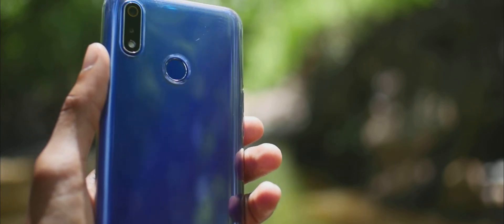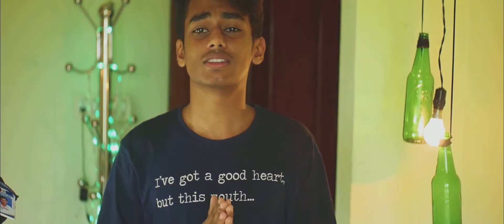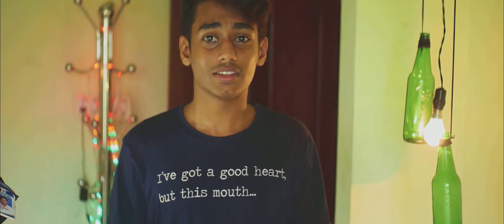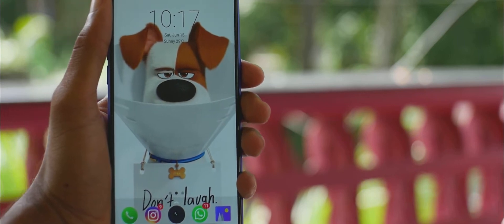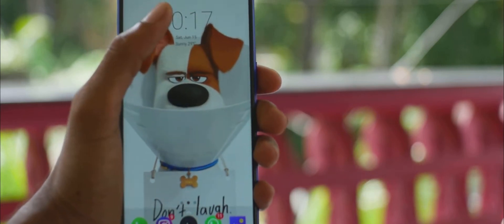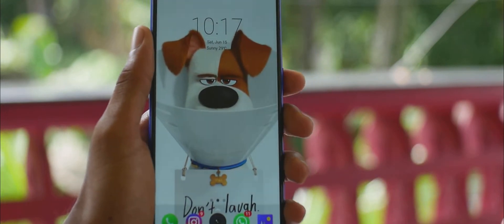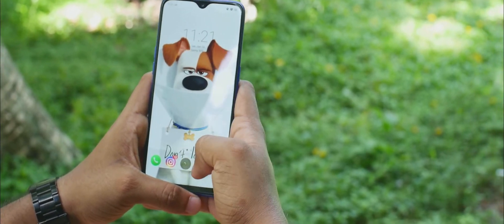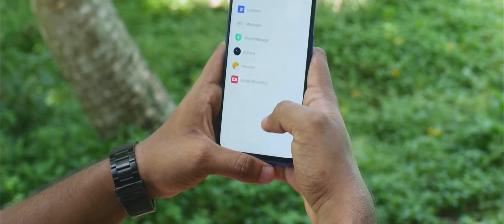Realme 3 pro After 3 Months(Watch this before buy)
saty tuned